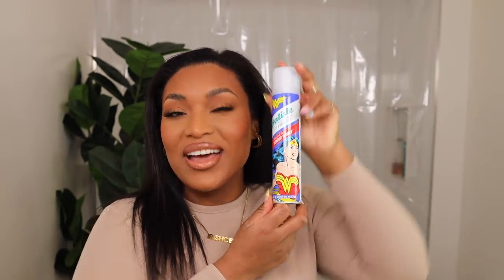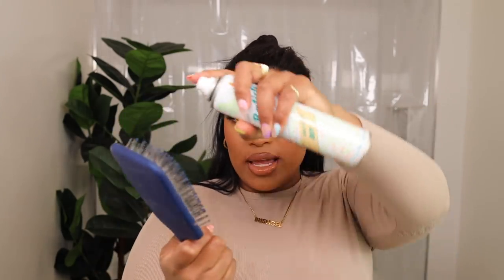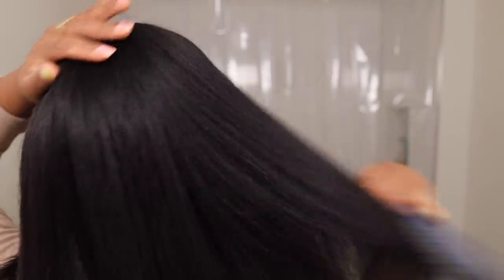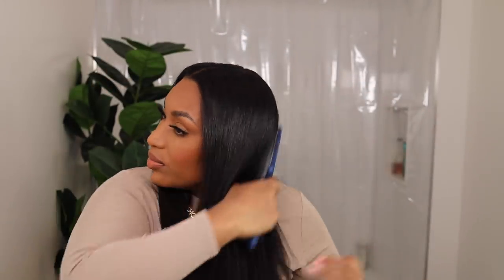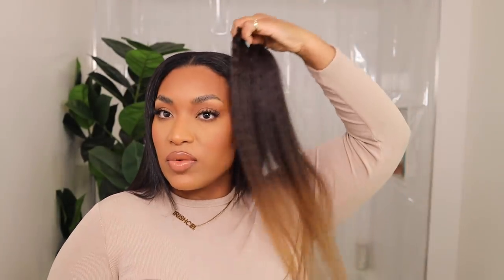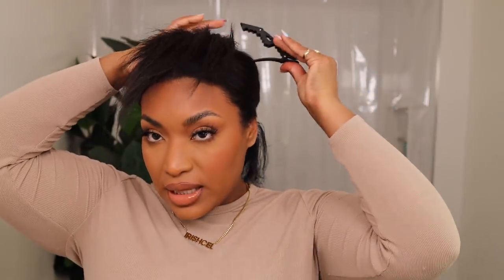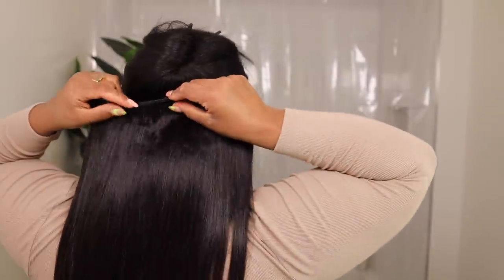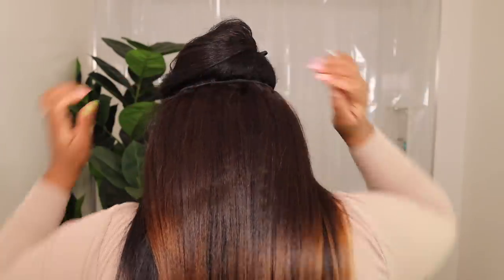HOW I USE DRY SHAMPOO - IRISBEILIN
HOLA. SO TODAY IM SHOWING YOU GUYS HOW I USE MY DRY SHAMPOO.. AND SOME HACKS
PS.I ALWAYS THOUGH I WAS NOT ABLE TO USE IT  BECAUSE OF MY HAIR TEXTURE BUT I FOUND OUT IT WAS A LIEEEE.. I LOVE MY DRY SHAMPOO IT HELPS TO REFRESH MY HAIR AND SMELL GOOD.. ANYWAYS HAPPY DRY SHAMPOO DAY. ENJOY  :)

DRY SHAMPOO

IG (IRISBEILIN)
LIKE MY FACEBOOK PAGE LINK